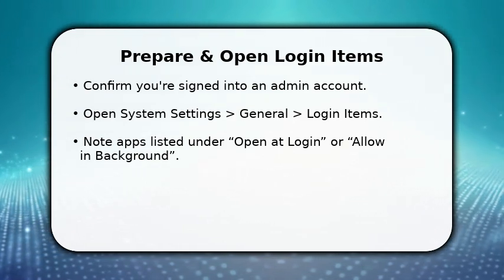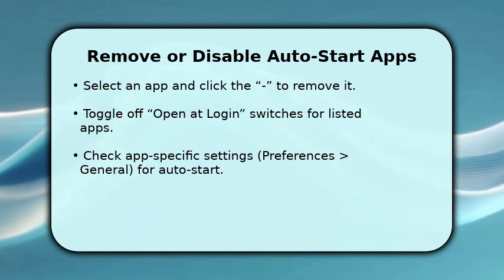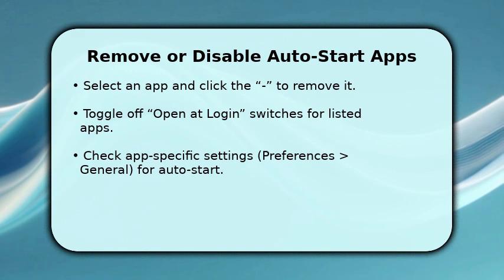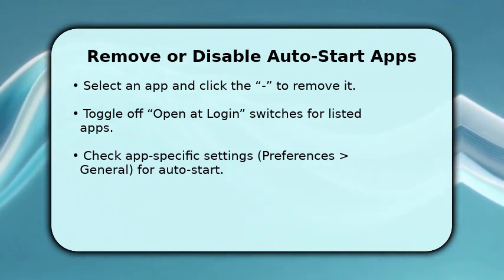How to Turn Off Auto Open Apps on Mac - Step by Step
Learn the essential steps to disable auto-opening of apps on your Mac. This guide provides a clear, step-bythy process for managing app launches and enhancing system performance.